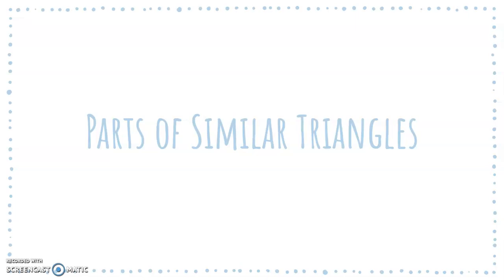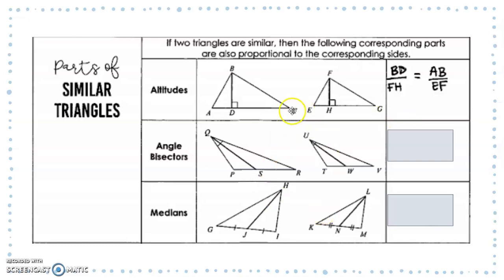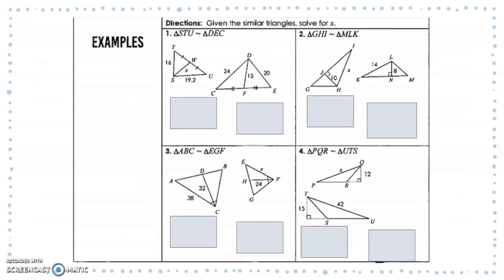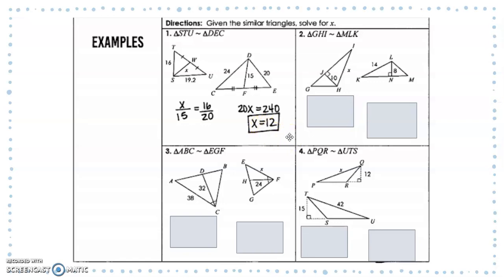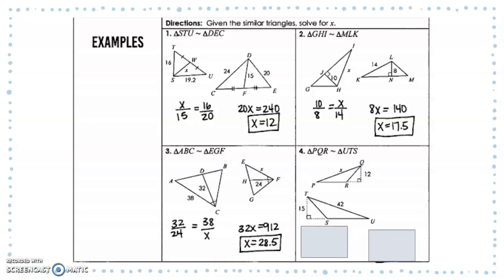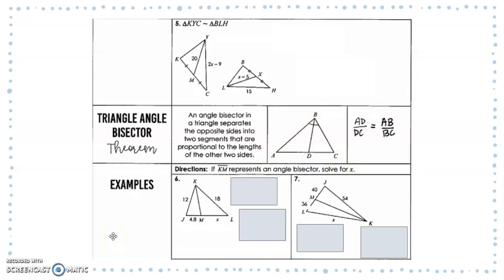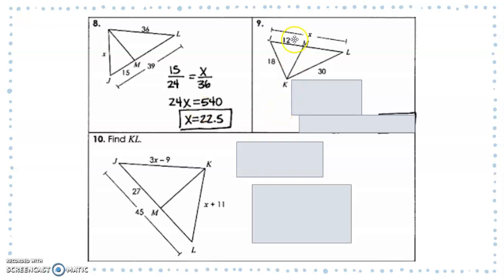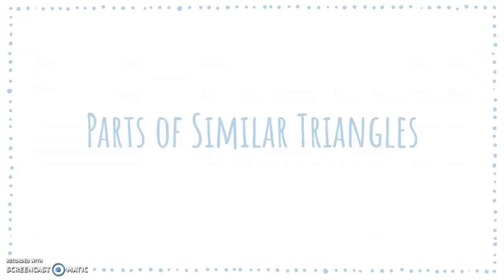Unit 7 Parts of Similar Triangles Notes